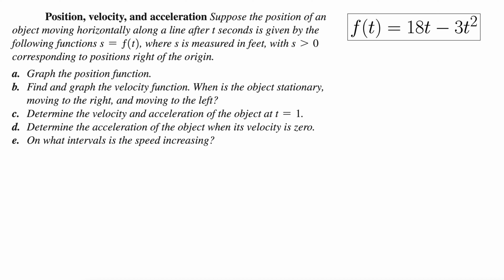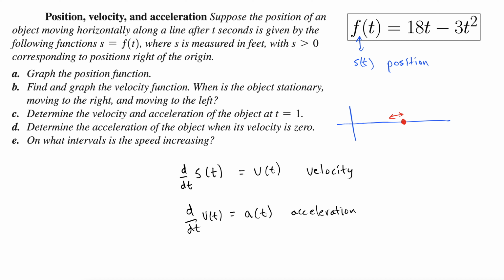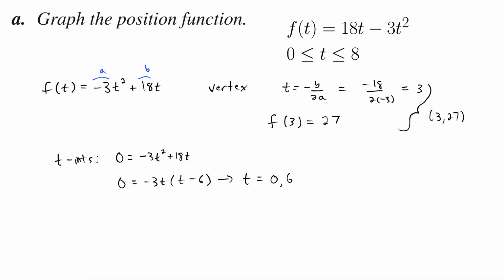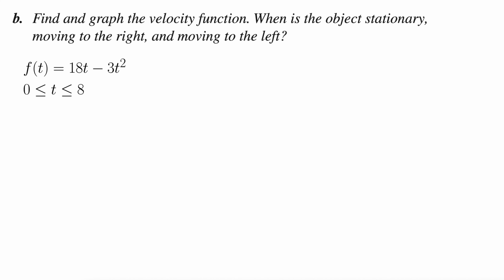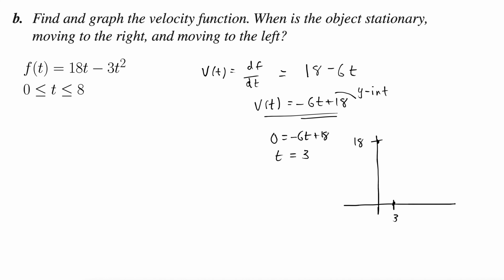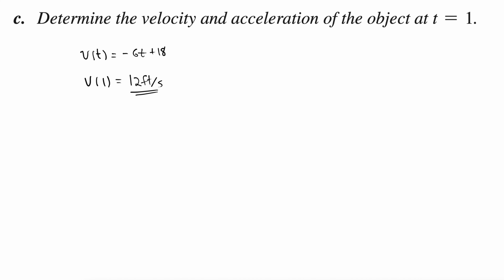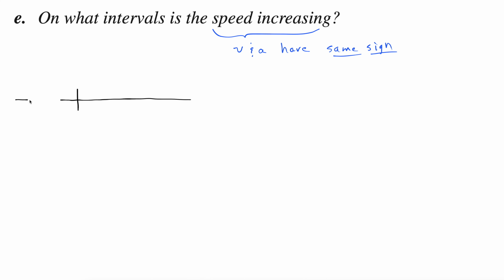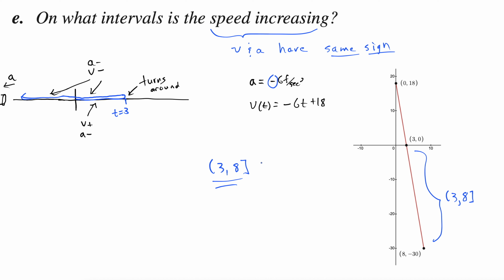Determine When an Object is Speeding Up – Analysis of Position, Velocity, and Acceleration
This video goes through several steps to determine when a particle is speeding up. The position of an object moving horizontally along a line after t seconds is given by the position function s=f(t), which positive values corresponding to positions to the right of the origin. We are then asked to do the following:

a. Graph the position function.
b. Find and graph the velocity function and determine when the object is stationary and moving to the right and left.
c. Determine the velocity and acceleration of the object at t=1.
d. Determine the acceleration of the object when its velocity is zero.
e. On what intervals is the speed increasing?

We use the fact that velocity is the derivative of position and acceleration is the derivative of velocity (or second derivative of position) to proceed with the calculations. The key is that the object is speeding up when velocity and acceleration have the same sign.

ADA-compliant subtitles/captions.